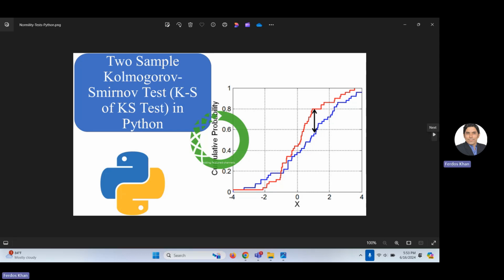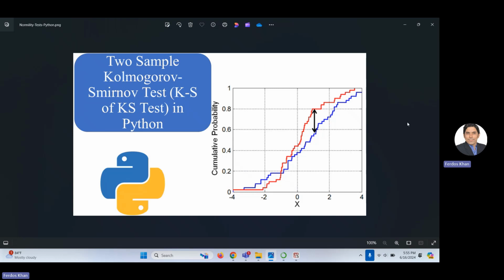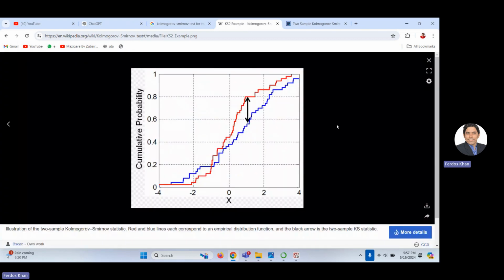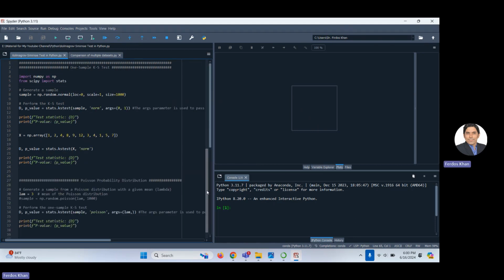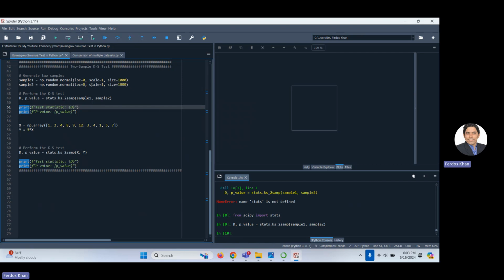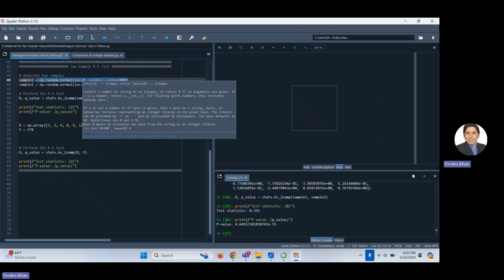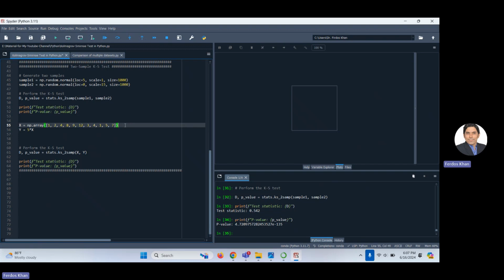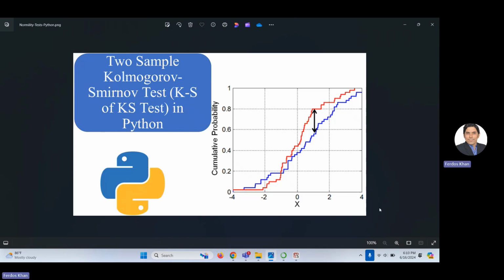||Two Sample|| ||Kalmogorov Smirnov|| ||K-S Test|| in ||Python||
This video explain in detail that what is |Two Sample Kalmogorov Smirnov (K-S) Test. I which situation we can use K-S Test. And finally, K-S Test is explained in Python with various data sets.